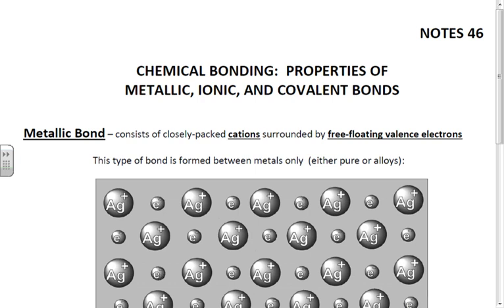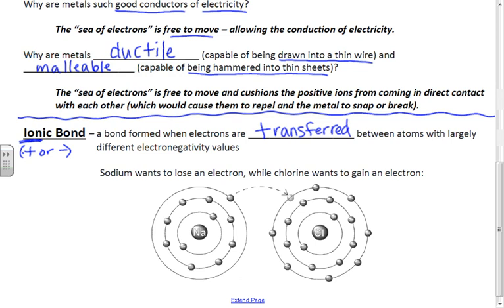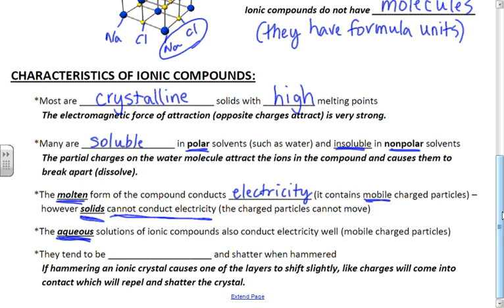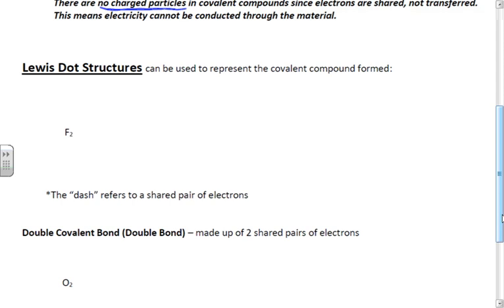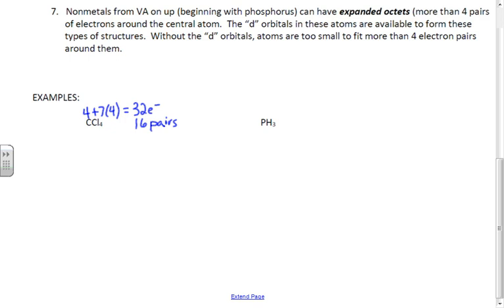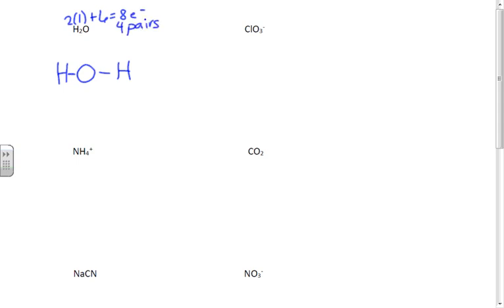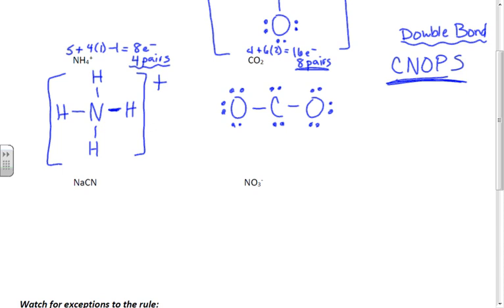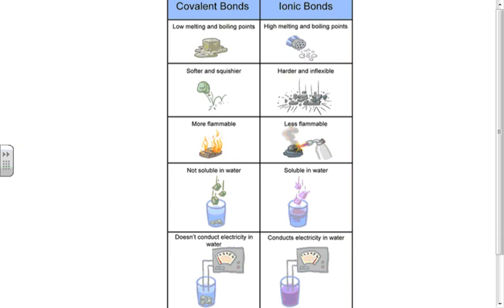Notes 46 and 47 - Metallic, Ionic, and Covalent Bonds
After viewing the notes, complete WS: Lewis Dot Structures of Molecules